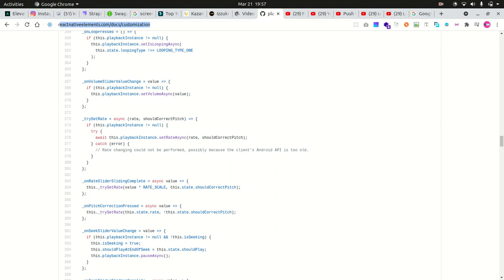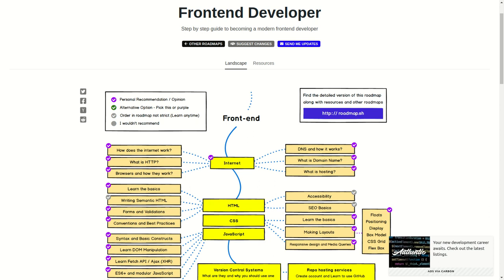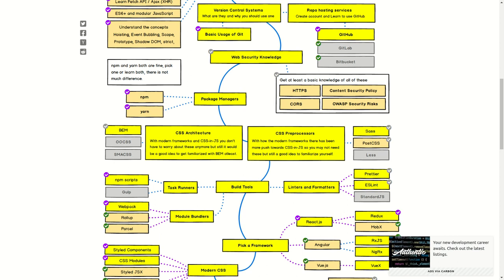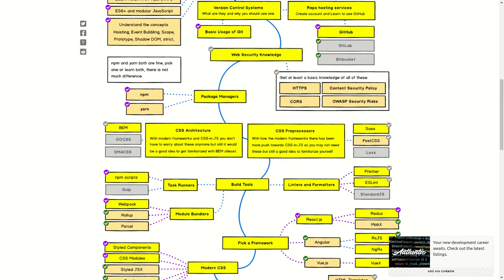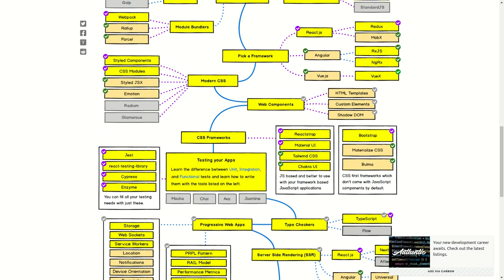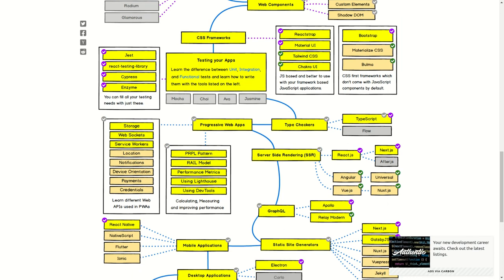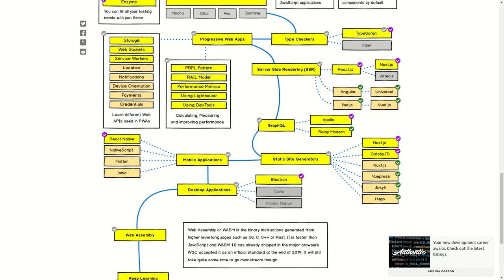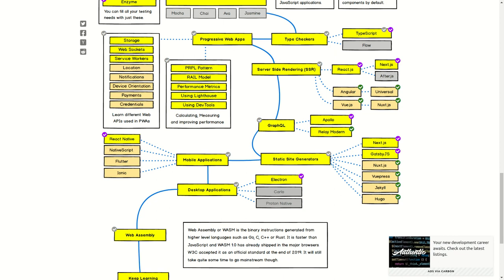Frontend Developer Road Map Summary.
In this video, you'll learn some of the beginners guide to becoming a frontend develop.

Link to the Roadmap